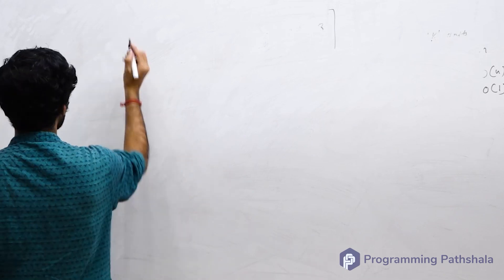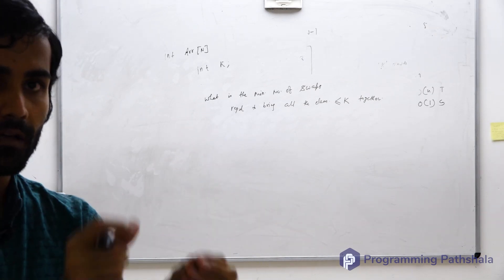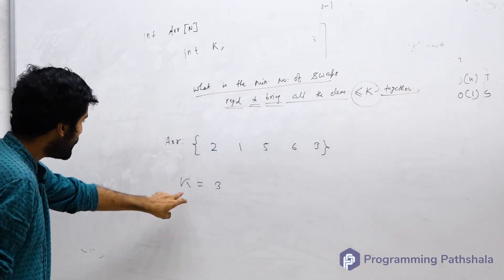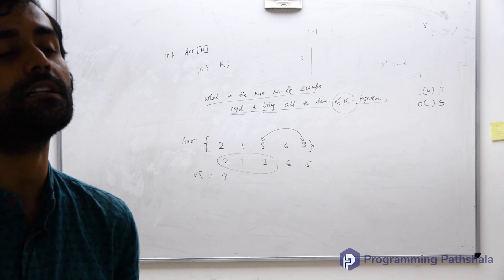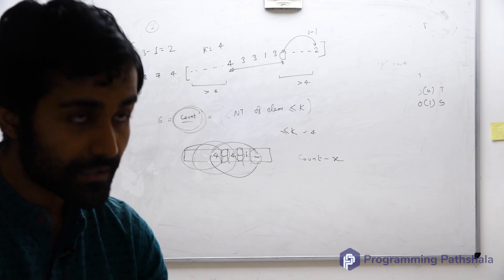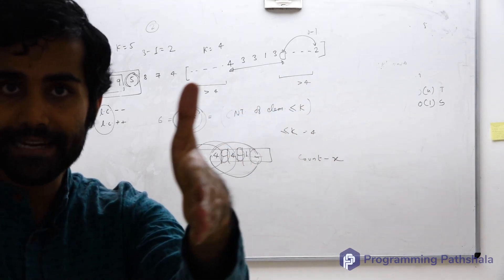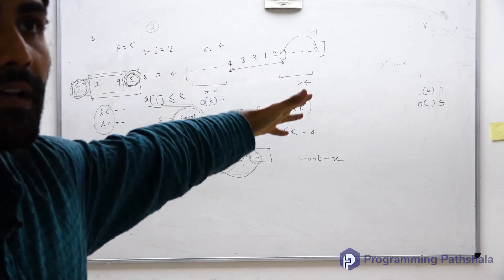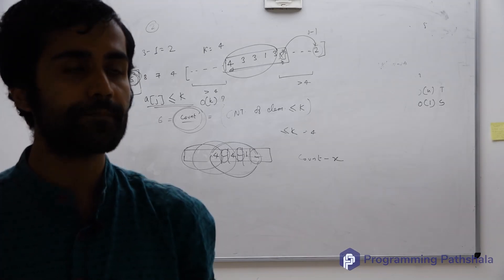Sliding Window - Minimum Swaps Required to Bring Elements Less Equal k Together | L-06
In this video, we tackle the problem of grouping all elements in an array that are less than or equal to a given value K using the Sliding Window technique. Learn how to efficiently find the minimum number of swaps needed to bring these elements together in a contiguous block.
We break down the problem step by step, starting with counting the elements ≤ K, and then sliding a window across the array to find the optimal solution. You'll also see a C++ implementation of this approach in our Blog mentioned below.

Walkthrough
0:00 - Intro
00:10 - Problem Statement
4:27 - Sliding Window Approach to Minimizing Swaps
10:32 - Time Complexity